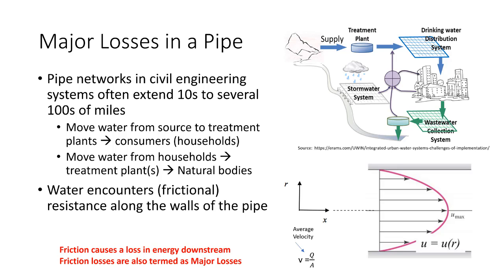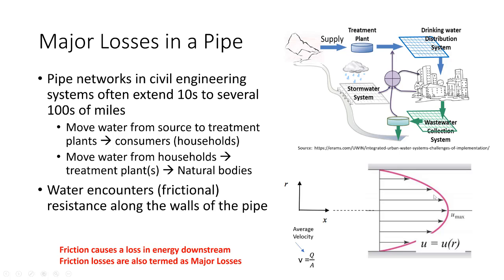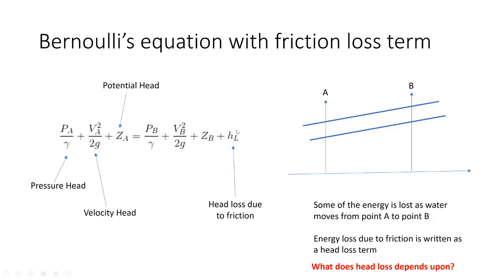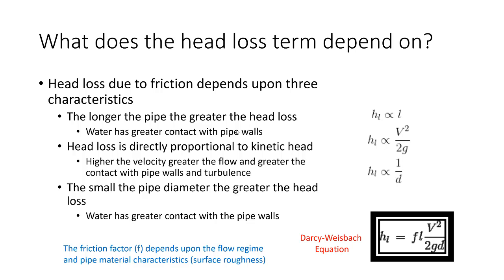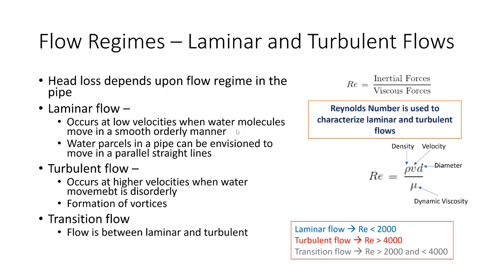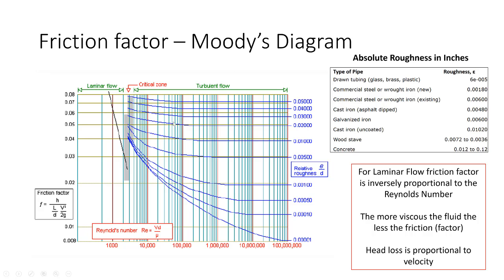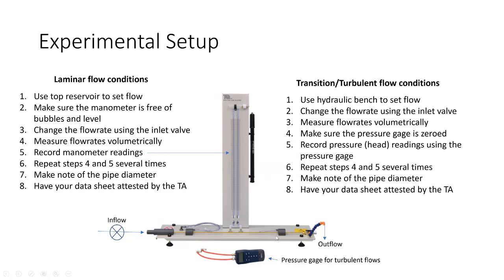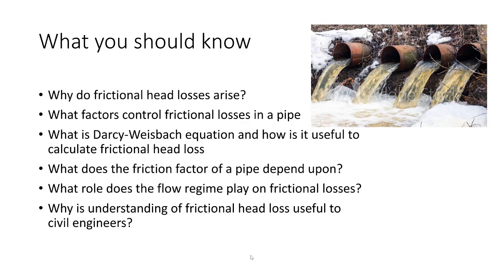Major Losses in a Pipe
Supplemental Instruction for CE 3105 Mechanics of Fluids Lab at Texas Tech University - Frictional Losses Experiment